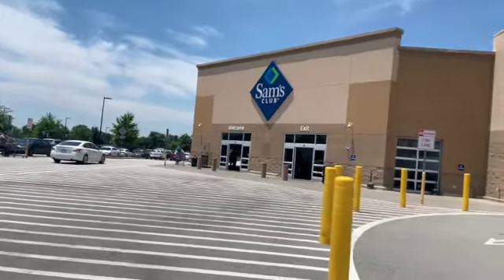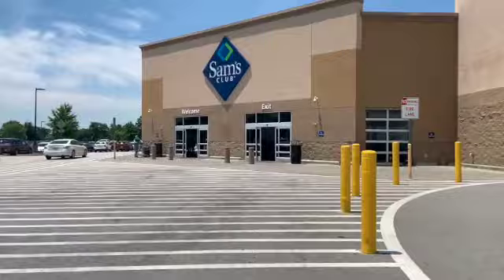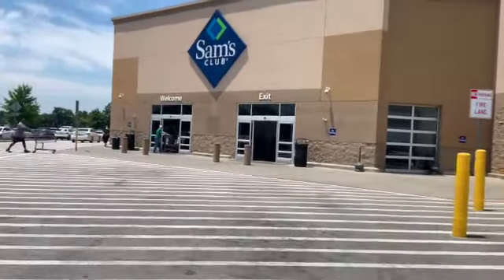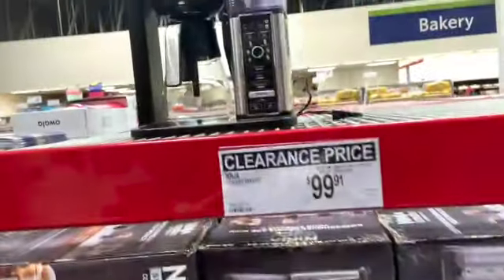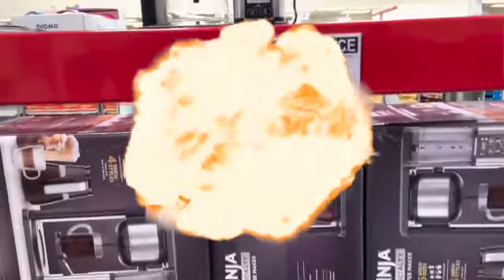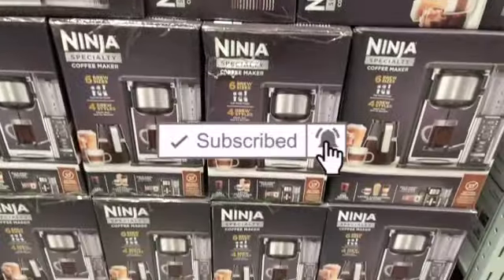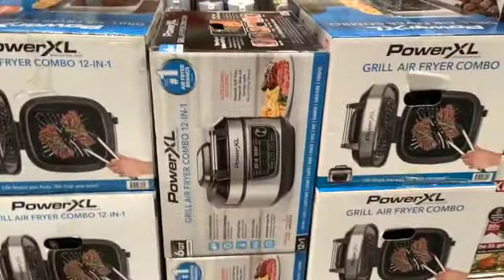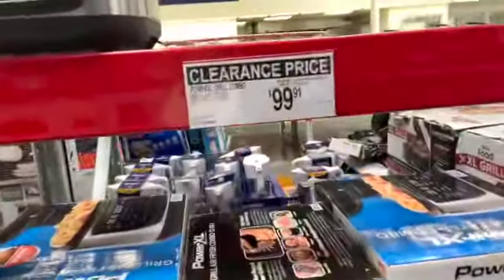🚨🚨RUN!!!! Clearance at Sam's Club Summer 2022| What's on sale at Sam's| Sam's Club Savings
Inflation is at an all time high ‼️I'm bringing you this video it hopes that it will help you and your family! I'm hoping that each and every one of you will see something in the video that will save you money. Maybe its an item that you didn't necessarily need but within budget now that its at a lower price.Let's help each other as much as we can as prices continue to rise!

I will be sharing some apps below that I have been using for years. These apps have helped me save money. I usually let the points add up and then cash out on rewards during holidays and/or birthdays! I hope that you will find them useful! Please let me know if you have any questions.

🚨🚨🚨LET’S SAVE TOGETHER 🚨🚨🚨

💰Fetch

💰Rakuten

💰Ibotta

Code: kiltqps

💰Receipt Hog

Receipt Hog pays you to upload receipts, take surveys, and more!

💰Shopkick

💰Checkout 51

💰Upside

Check out this free app that gets you cash back on gas and other errands!